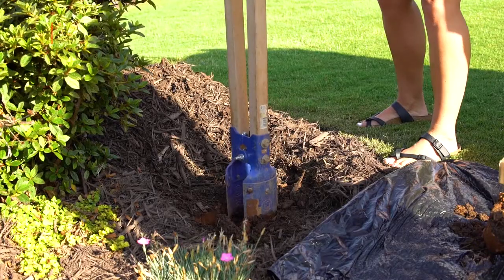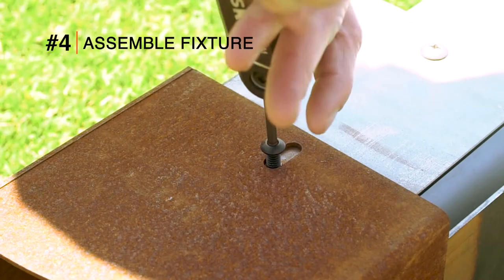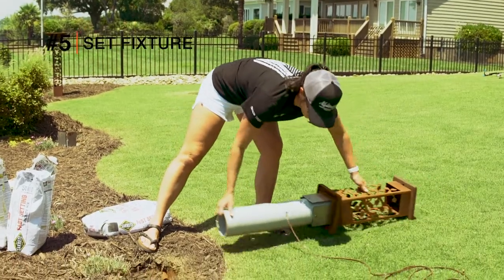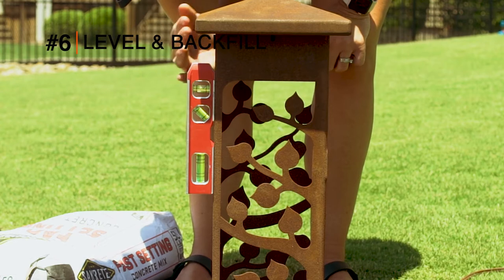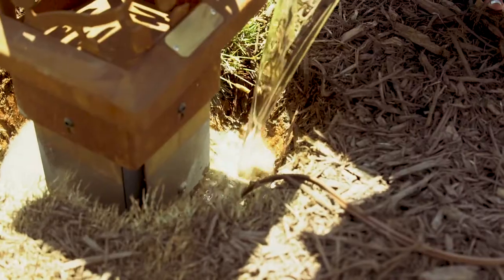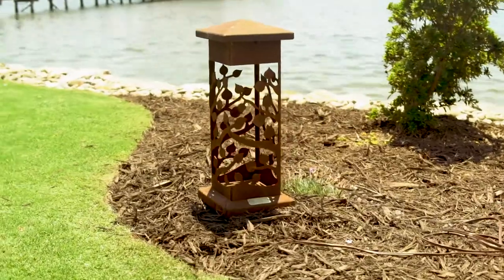Nightscaping stake mounted bollard installation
In this video, Lindsay will walk you through the steps of a stake mounted bollard installation.  Follow along step by step to see how simple it is to install these beautiful and rugged, decorative steel path and bollard lights.